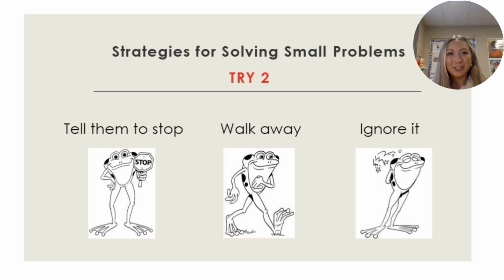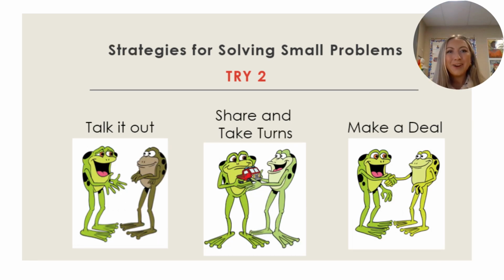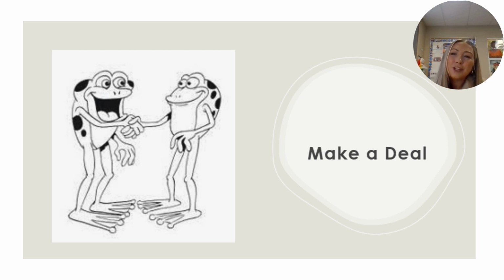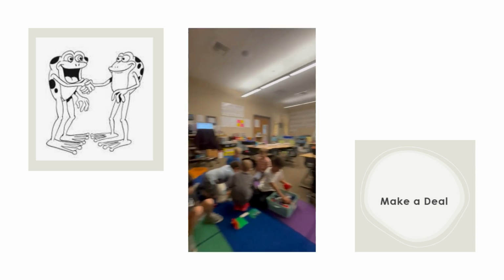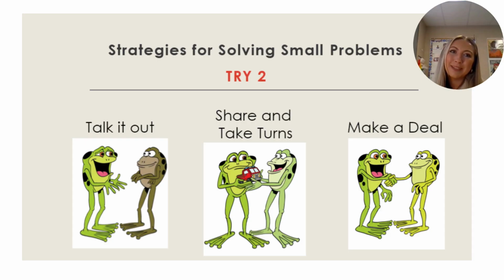Small Problem Solving Strategies Talk/Share/MakeDeal